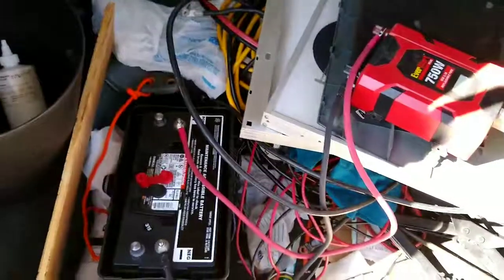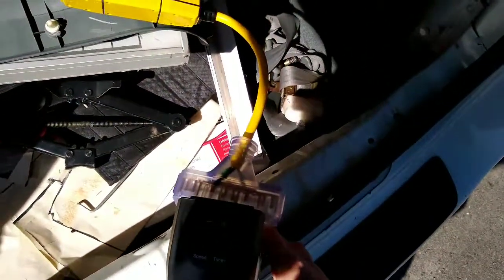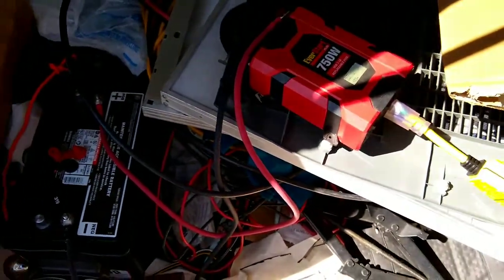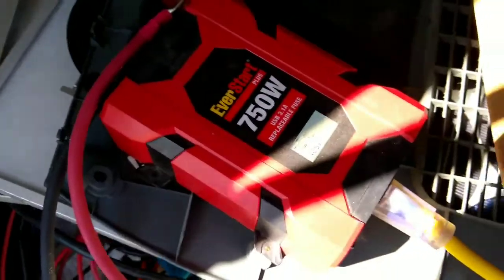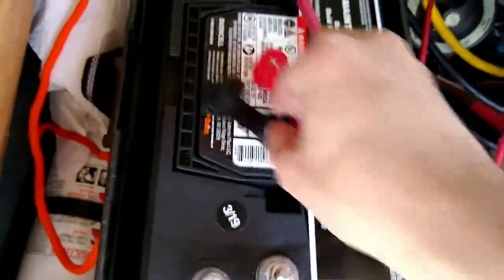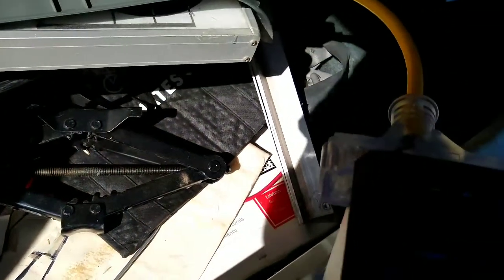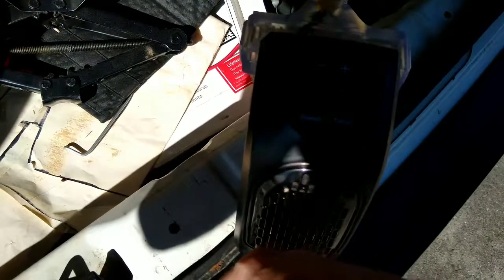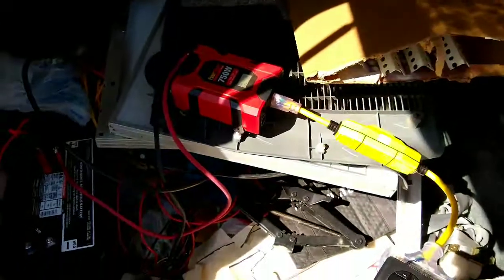Testing the tiny Mr Heater on an inverter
I test the tiny "Mr Heater" on an inverter. My tests show that on startup it pulls about 500 watts 120 for about 10 seconds and then drops to 200 watts 120.